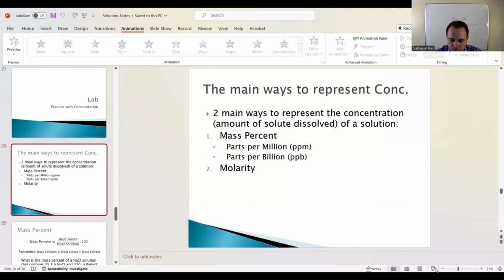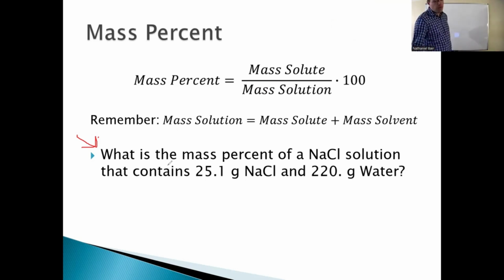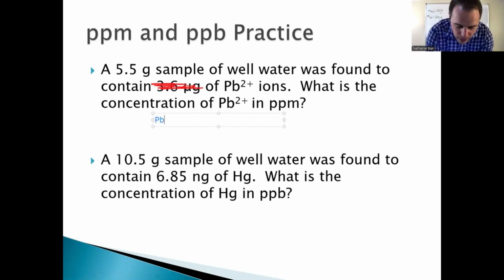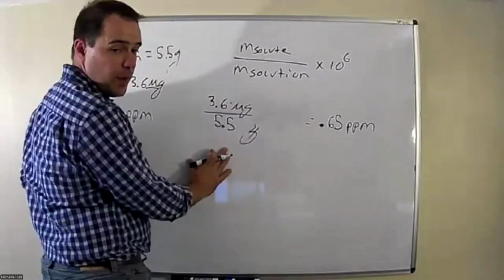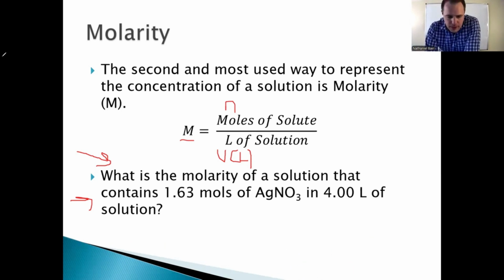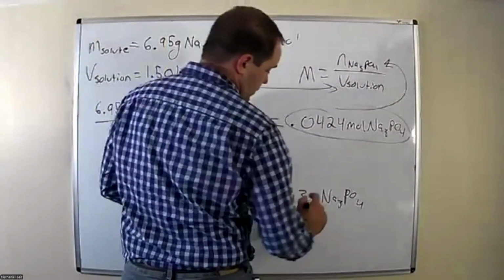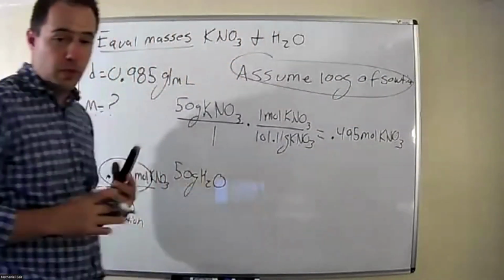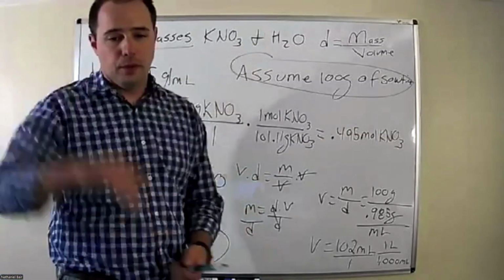Concentration Review - Percent Mass and Molarity